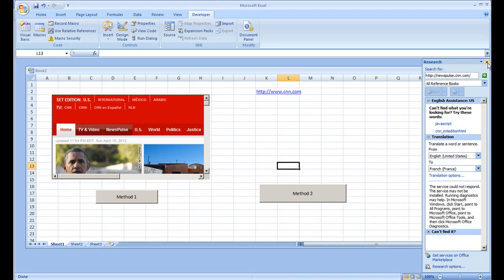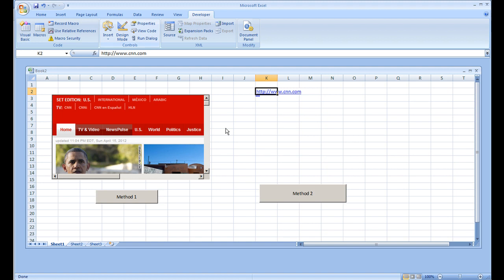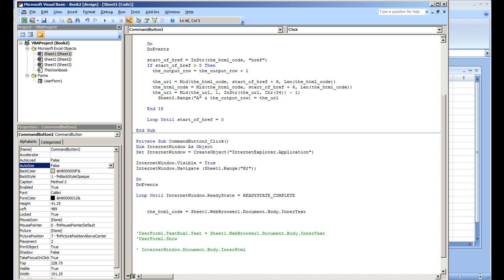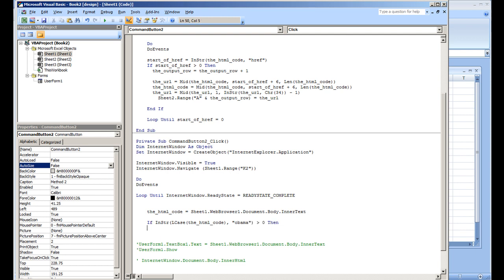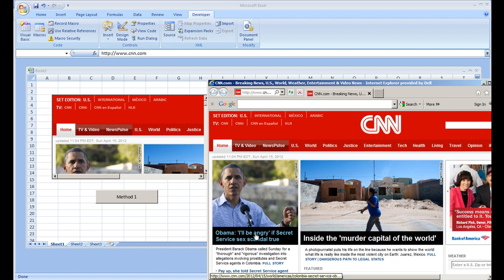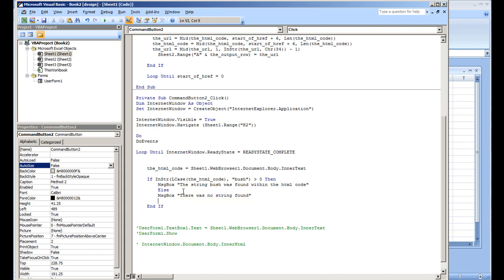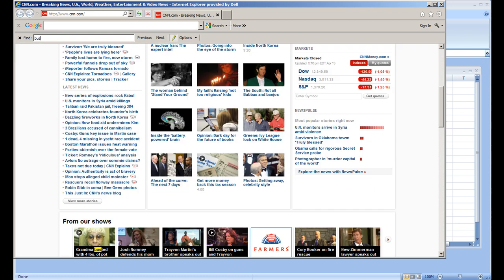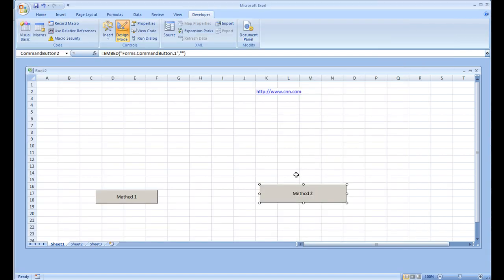Querying Web Page Source Code and Extracting Data from a Site (Part 4 of 4)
This video shows how to install and place a Web Browser (WebBrowser1) Control add-on into a Workbook or Worksheet. This video will also show some of the same steps using InternetExplorer.Application by creating the object. There are 4 parts of this video, each are listed below with the content that is covered:

Part 1 - Demonstrates setting up the WebBrowser Control & InternetExplorer.Application
Part 2 - InnerHTML and InnerText using InternetExploer.Application and the Webbrowser Control (Also shows using a UserForm and Textbox - Viewing HTML Source Code of Web Page)
Part 3 - Using String Functions such as Mid and InStr to go through the source code (Query\Extract Data). In this video example, we create a Do loop that goes through the source code and captures all of the a href hyper links. The hyperlinks are outputted to another WorkSheet
Part 4 - This one was just created to show another example of using InStr. In this example, I show how to display a message box\alert when a certain string is found in a web page.